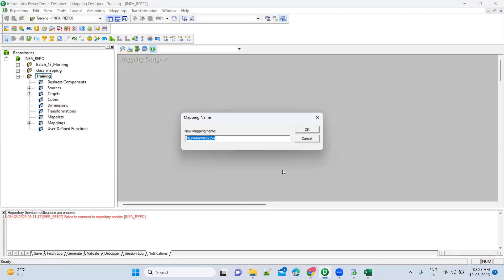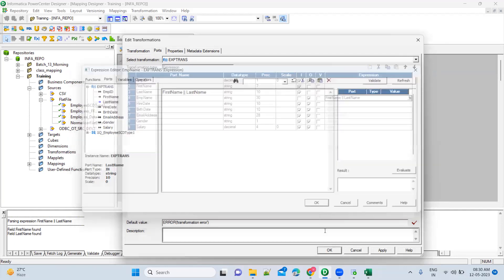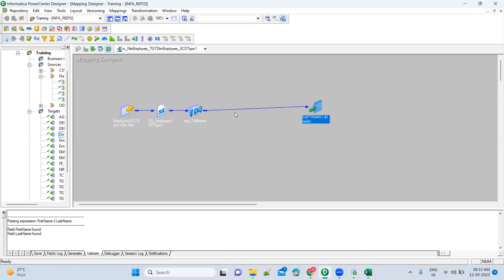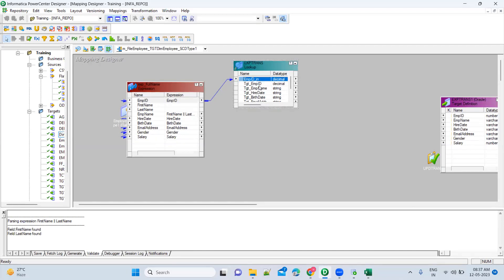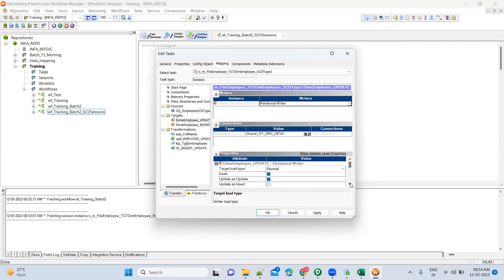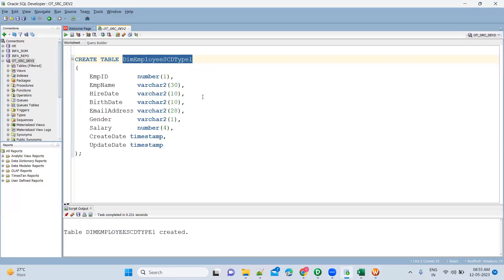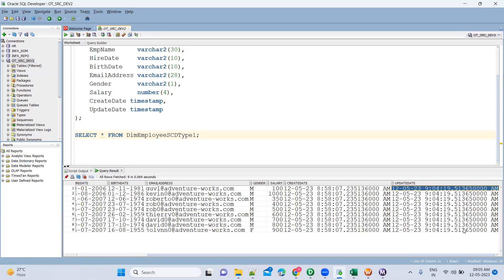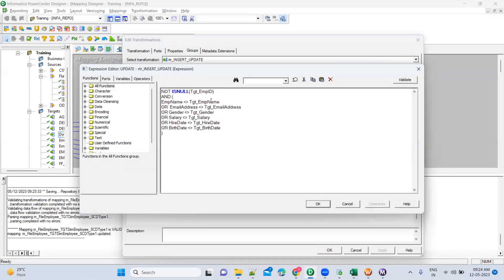Implementation of SCD Type 1 in Informatica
a. SCD Type1
b. Detailed explanation of how to implement SCD Type1 in Informatica